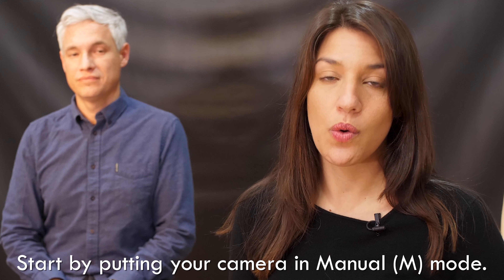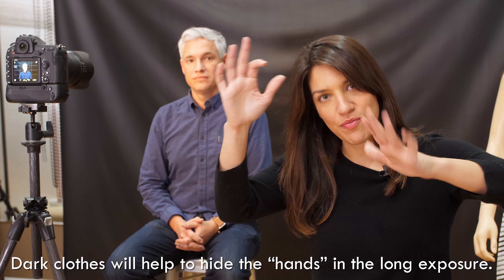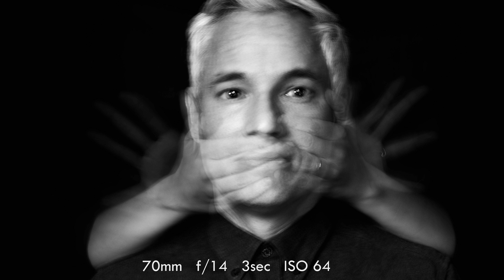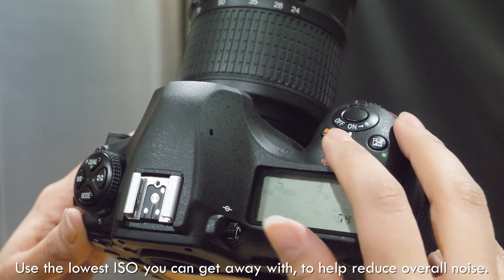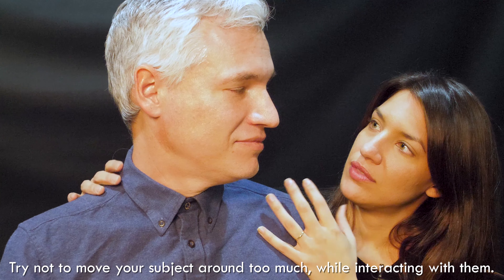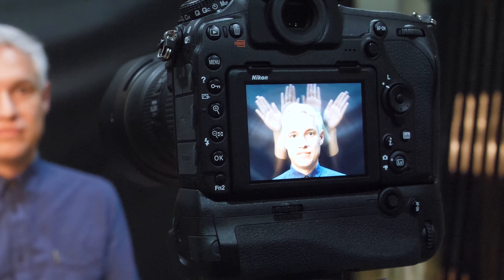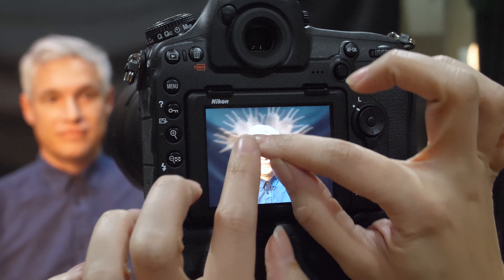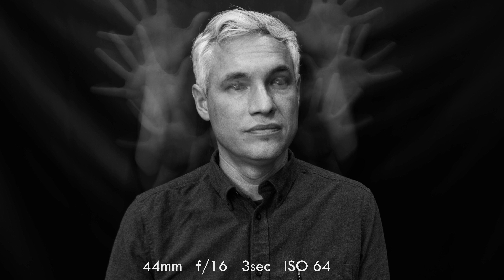Long-exposure Portraits: Creepy Photos Taught by Creepy People